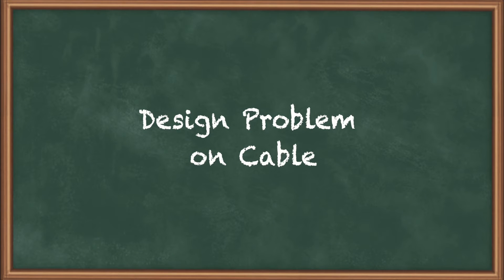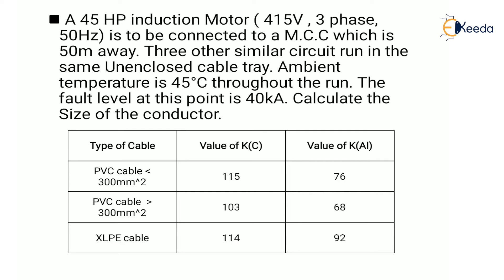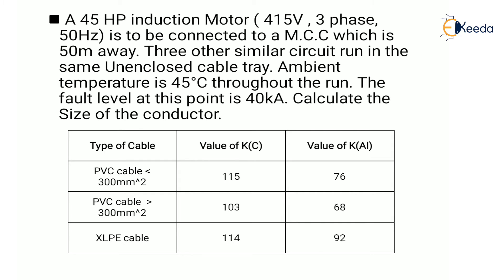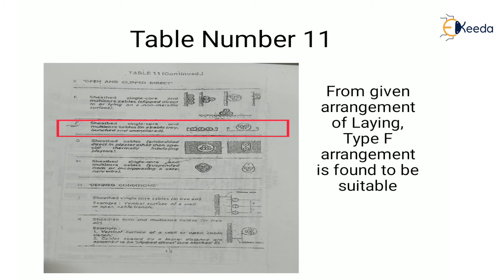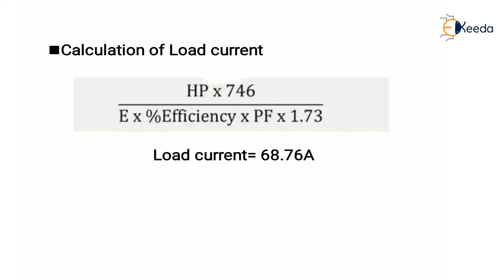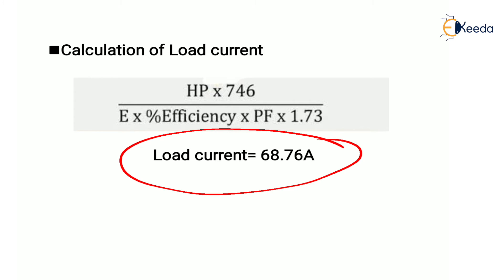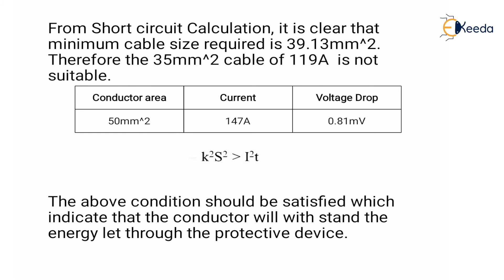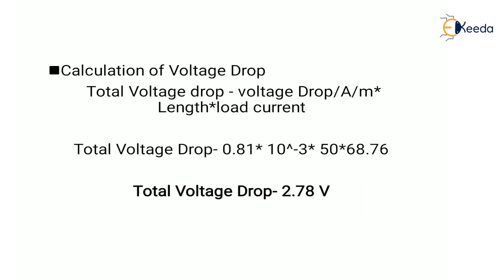Design Problem on Cable - Design of Switchgear Protection and Auxiliary System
Video Name - Design Problem on Cable

Chapter - Design of Switchgear Protection and Auxiliary System

Happy Learning!